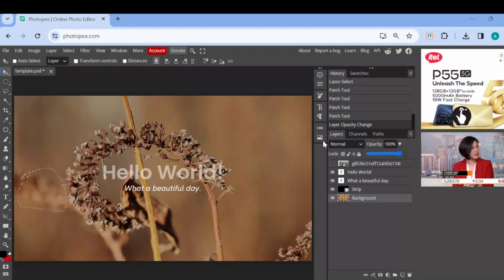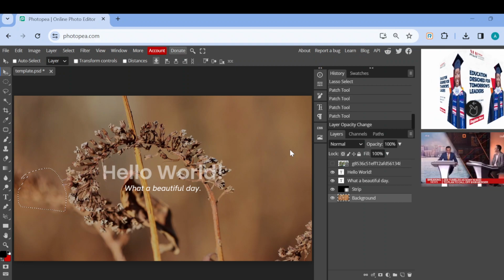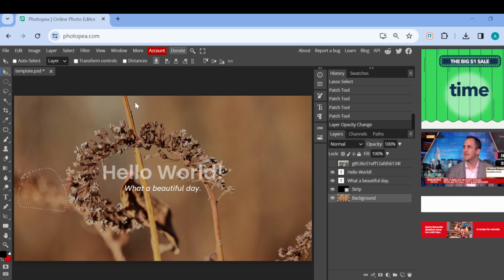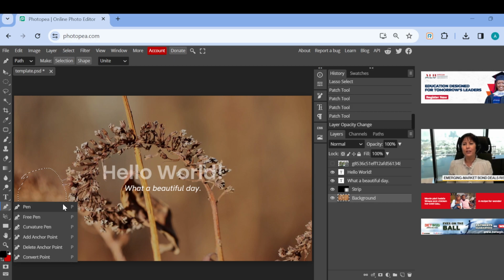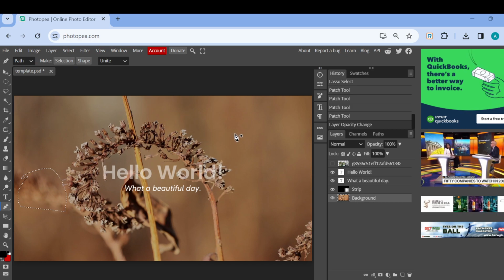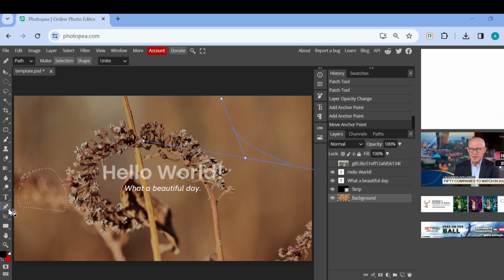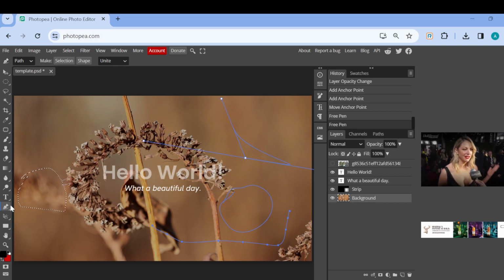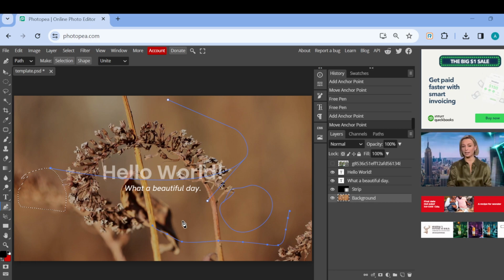How To Use Pen Tool In Photopea (Quick Tutorial)​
Today we talk about How To Use Pen Tool In Photopea, so stay until the end of the video to see the full explanation.